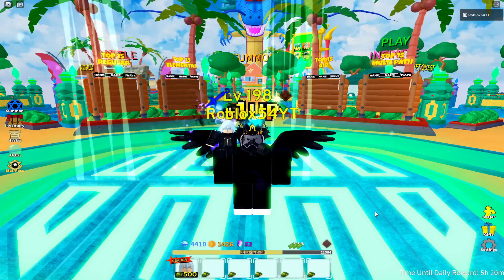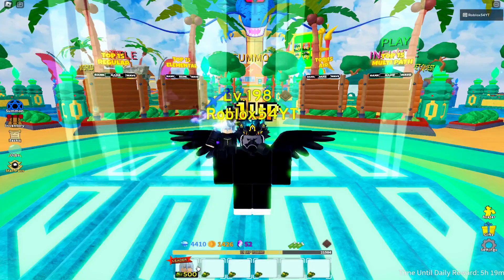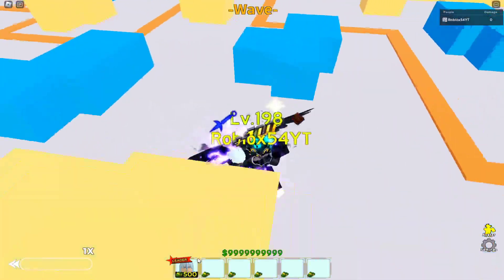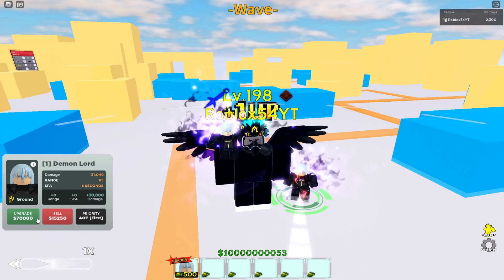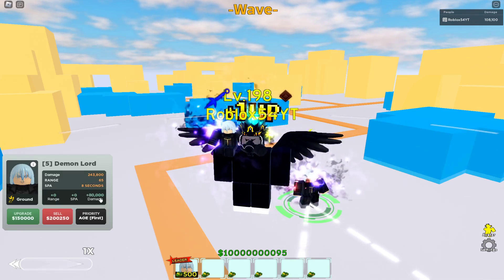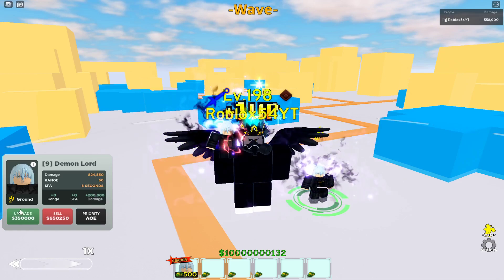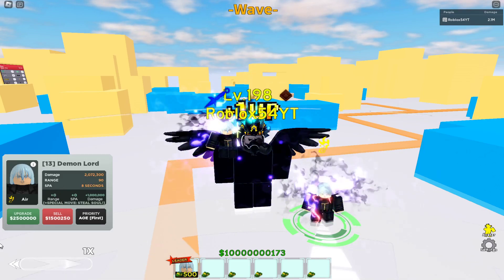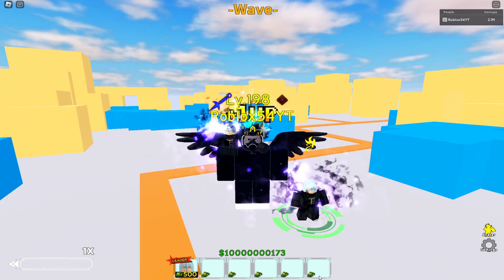NEW 6 STAR DEMON LORD / RIMURU UNIT REVIEW IN (All Star Tower Defense)